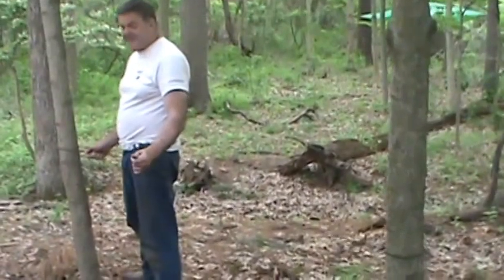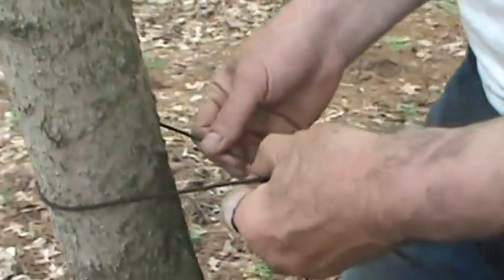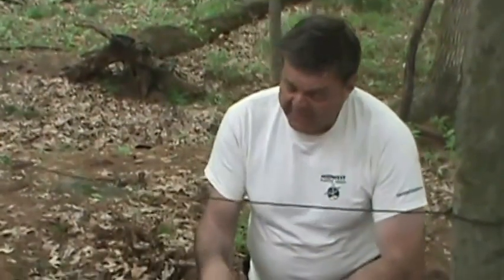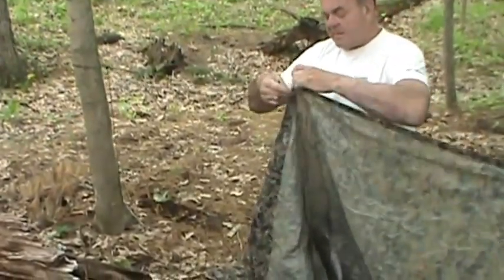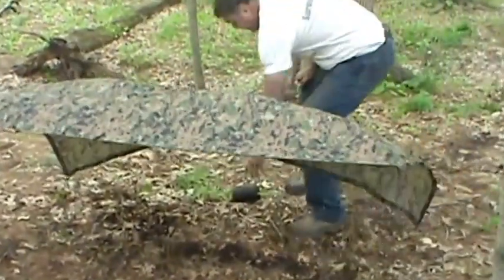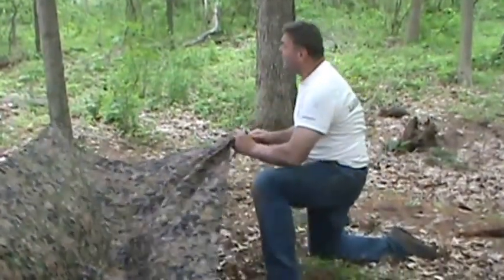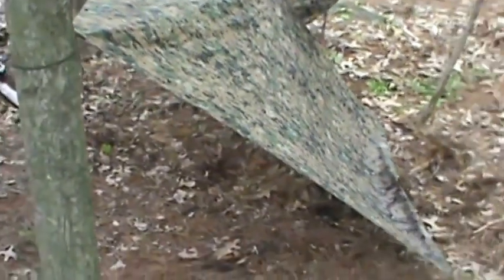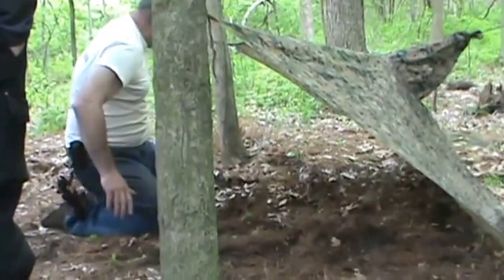Private Class Lean to Shelter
Lean-to shelter using a Poncho/tarp.